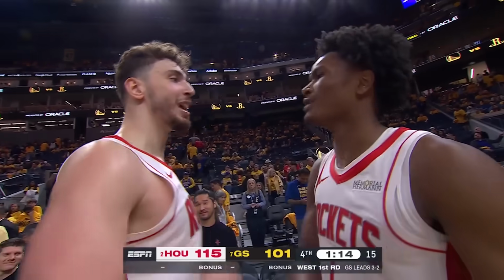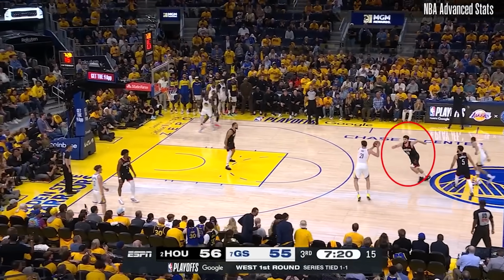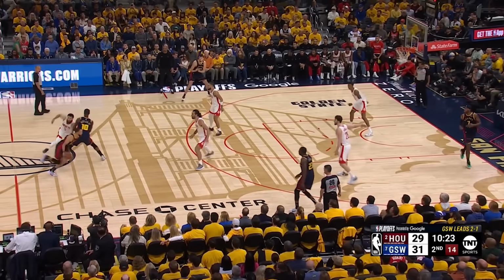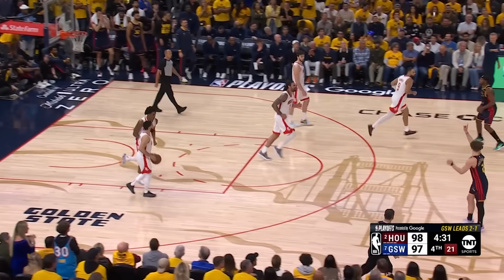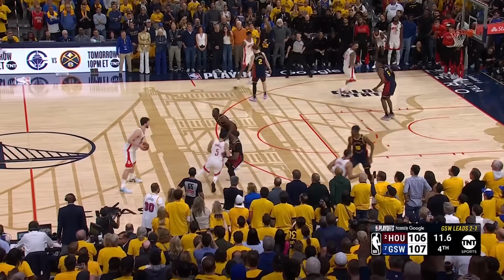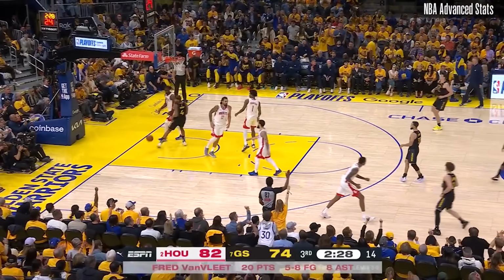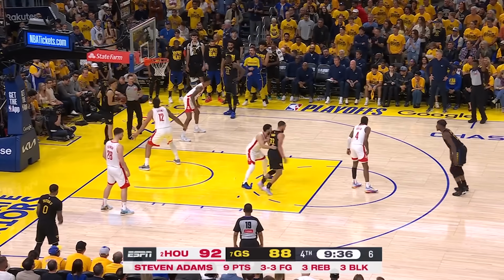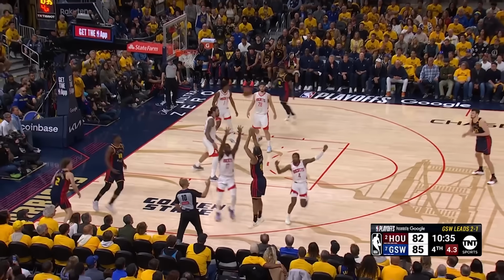The Funky Defense That's Actually Stopping Steph Curry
The Houston Rockets have come back to tie the series at 3 because they've implemented a very wild zone that's slowed Steph Curry down. We go over everything that's led up to this point and why the Warriors have not found any answers

0:00 - Brief recap of the series
1:50 - Zone defense